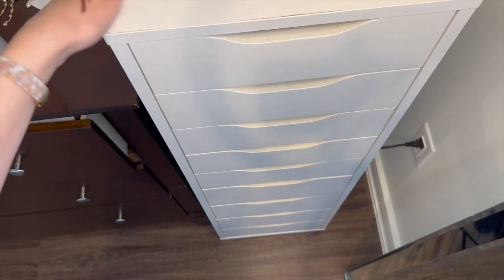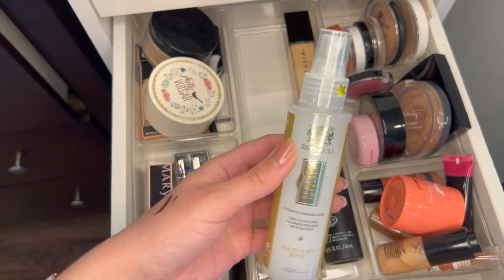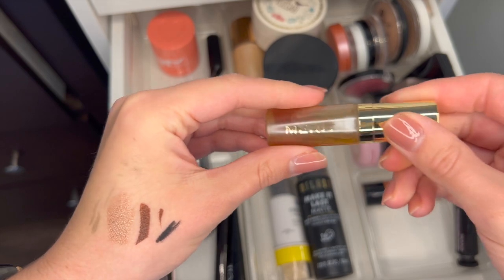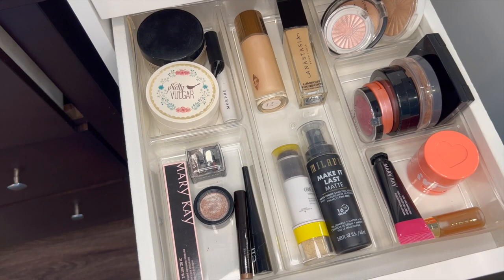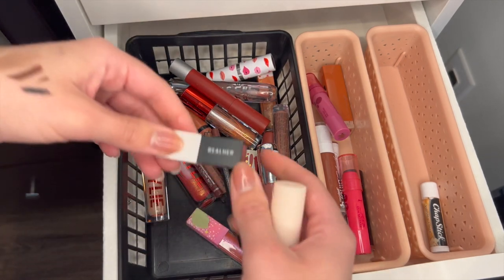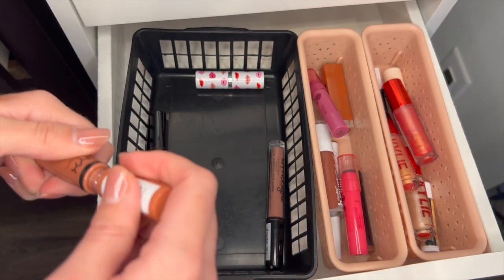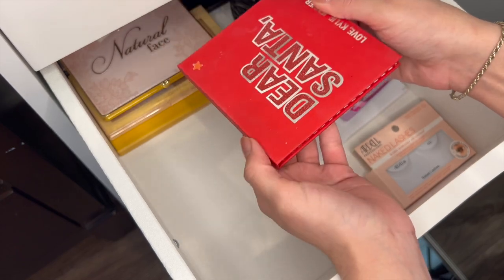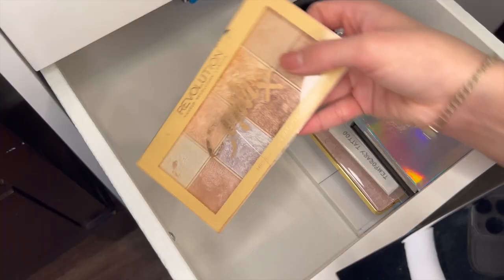MASSIVE MAKEUP DECLUTTER | BLUSH, EYESHADOW PALETTES & LIPSTICKS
Hi everybody! Today I’m bringing you a makeup declutter video. Hope you enjoy!